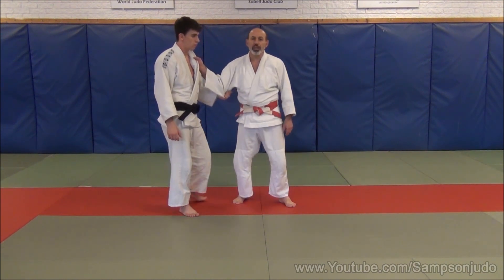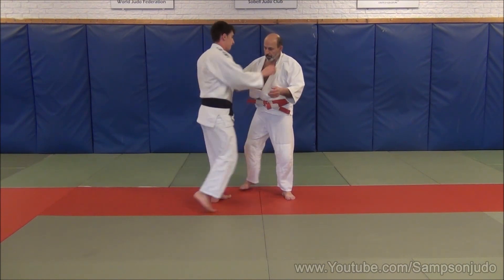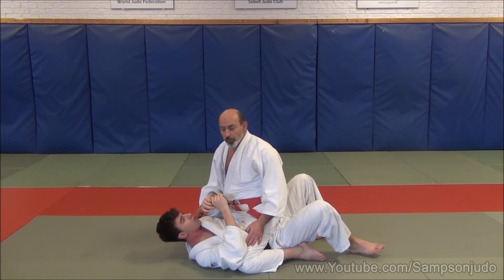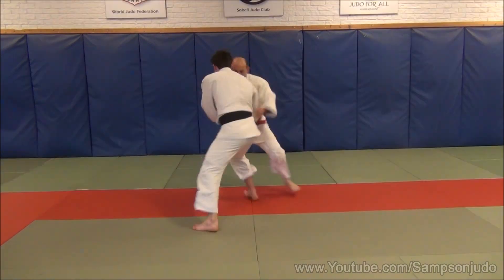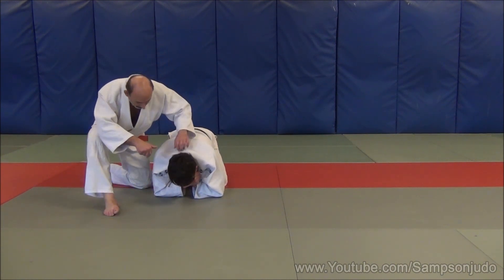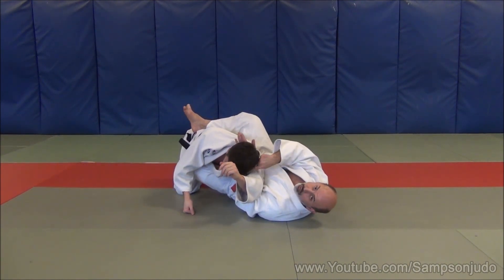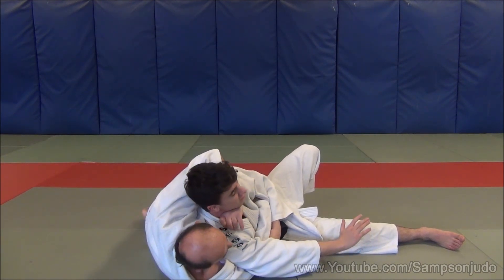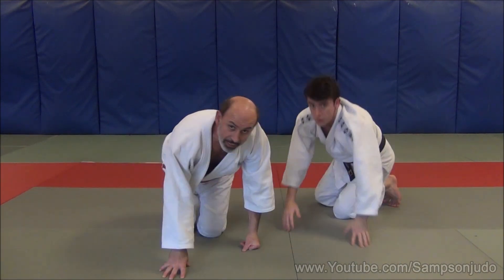Fast Kata Ha Jime transition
How to do Kata Ha jime in contest - In this video I'm re-capping on the last video and showing you three ways in which Kata Ha jime can be utilized in a contest environment.The first is a counter from Ippon Seoi Nage/Drop Seoi Nage, the second is a rollover technique and the third is a counter to Kesa Katame.